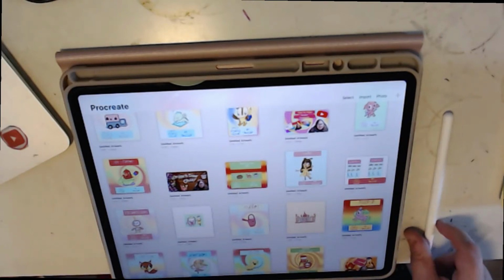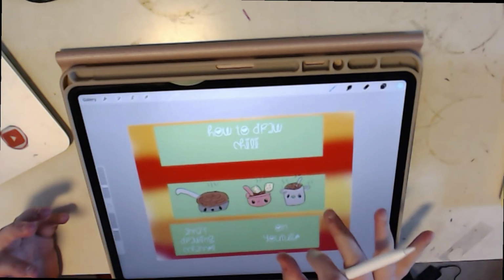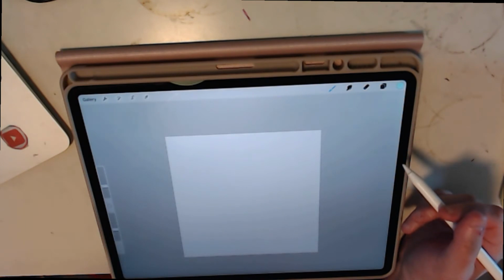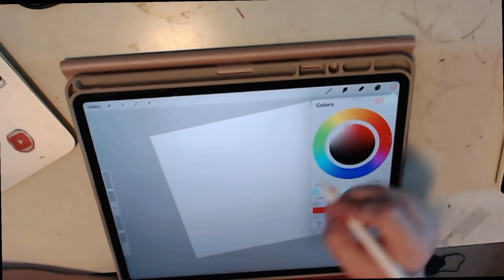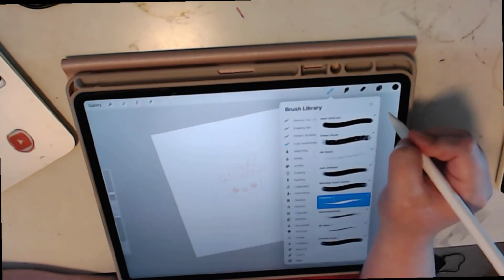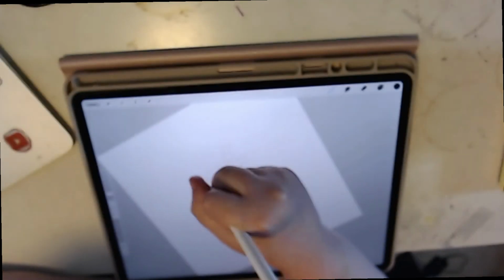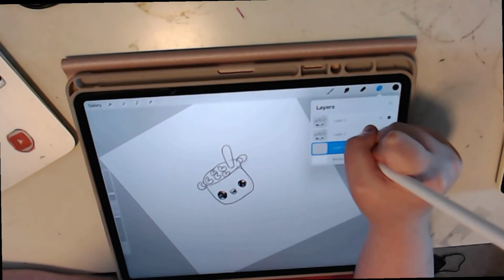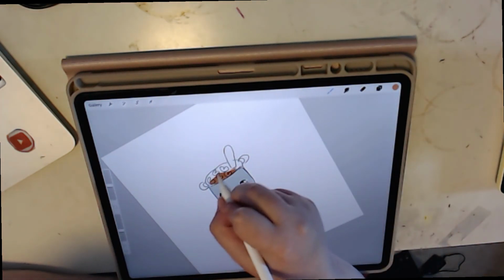How to Draw Kawaii Chili Using Procreate! Step by Step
Hey guys! For tonight's second video I am doing how to draw Kawaii Chili. How I came up with this idea, my Mom makes the BEST Chili! So I decided to  drawing tutorial! :D I hope you enjoy!